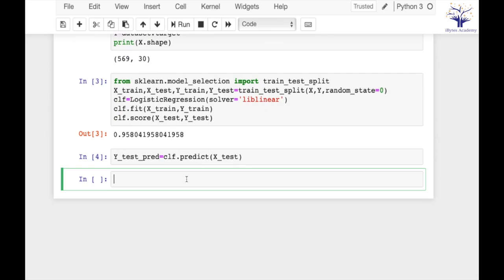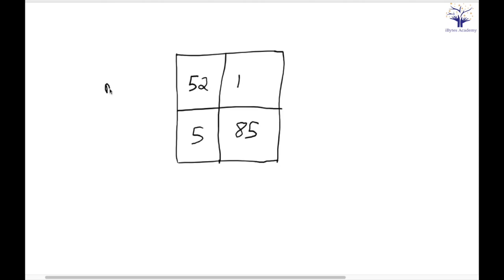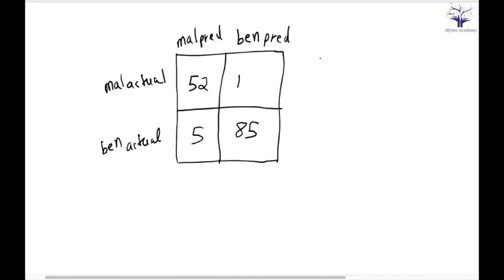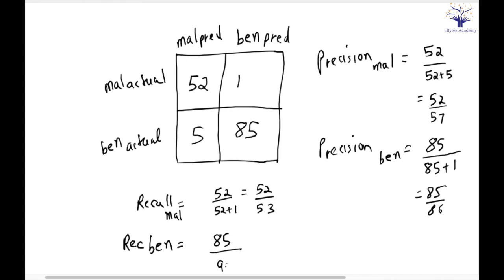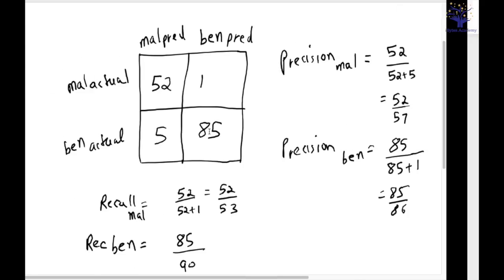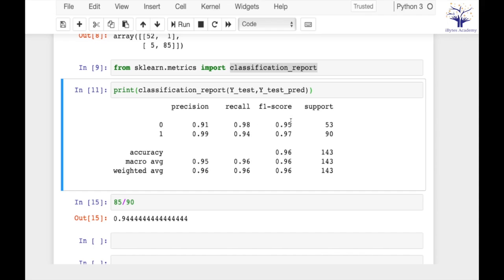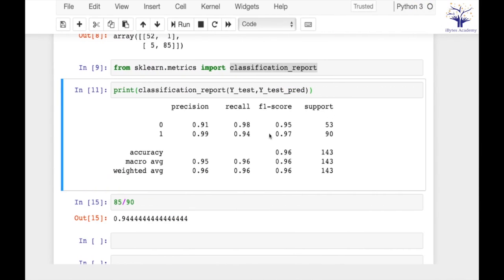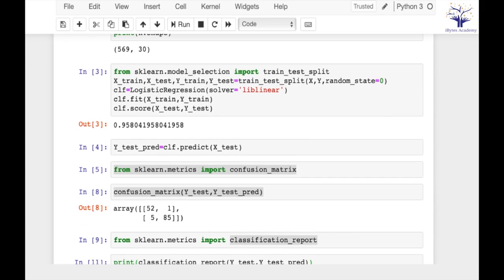Lecture 40 : Classification Metrics for Cancer Dataset|| Machine Learning Python Course